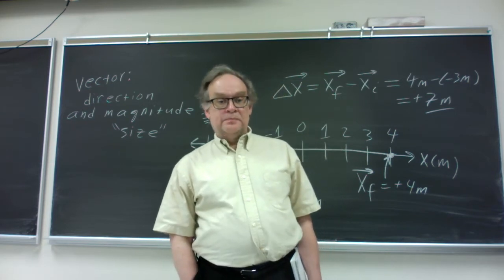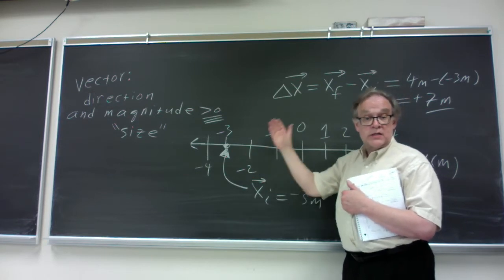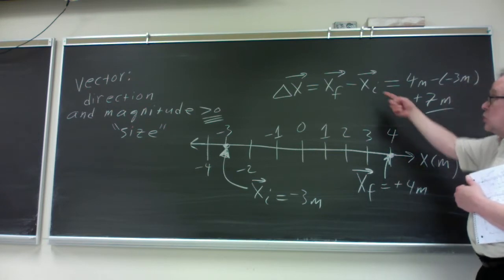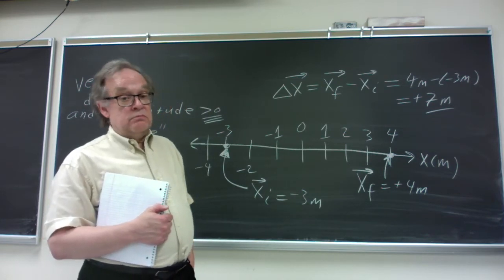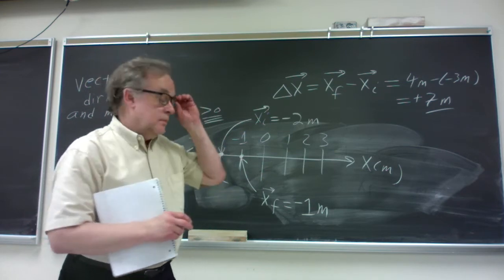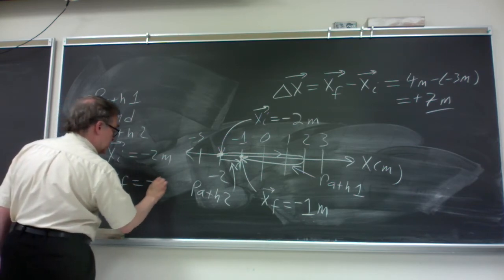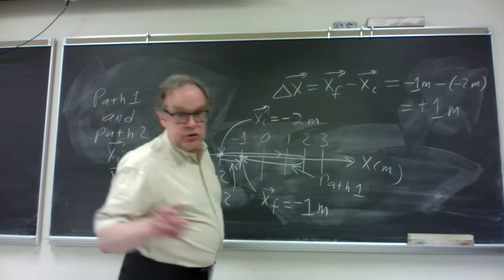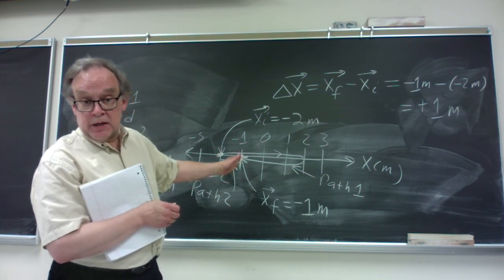Chapter 1 5 7 p1